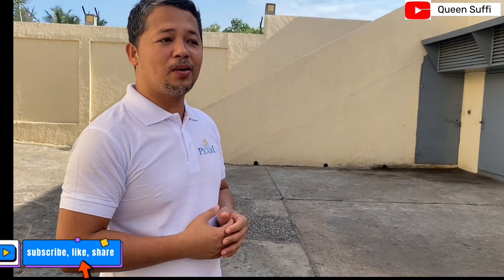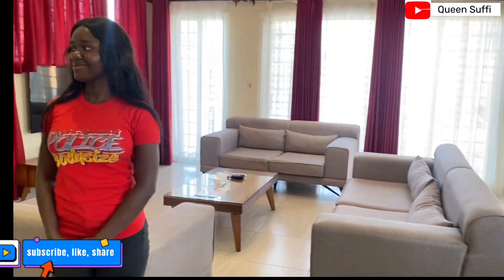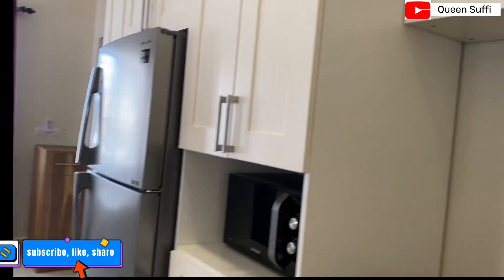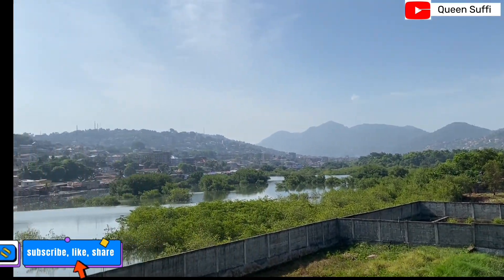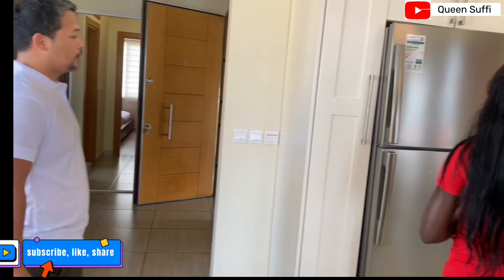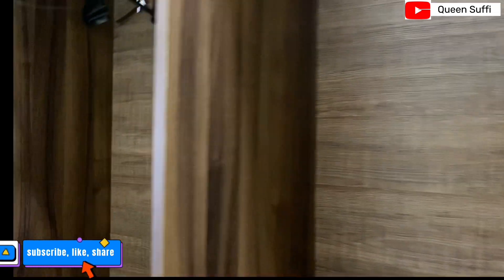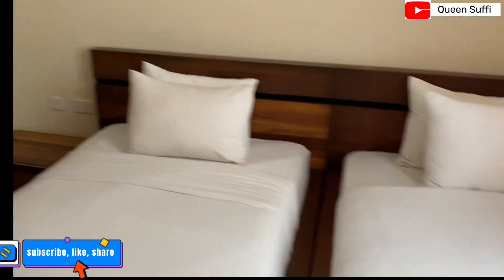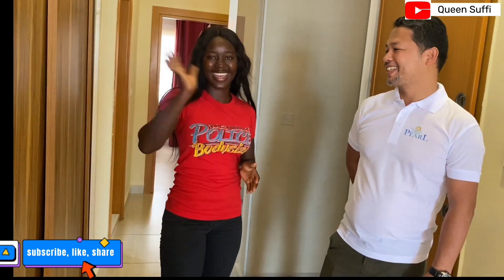Pent house tour at pearl hotel in Freetown Sierra Leone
You will be seeing all that’s in pearl in this video. Pearl is a hotel and residence located at Lumley beach road Freetown Sierra Leone. It is a very beautiful and nice place to spend you short or long term visit/ stay. It’s has a gym and it’s also has a swimming pool which I showed in the video as well. Most excitingly pearl has a pent house 🏠 .
Pearl has a restaurant and I did a restaurant review  and tour in there took. That will be the next video.

Please tell them you’re from my channel.

Other contents I uploaded ;